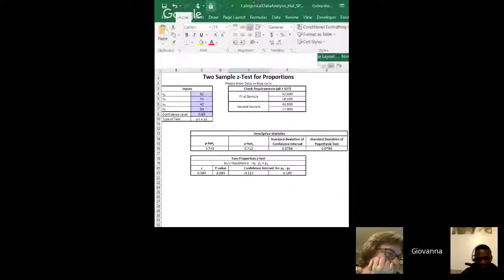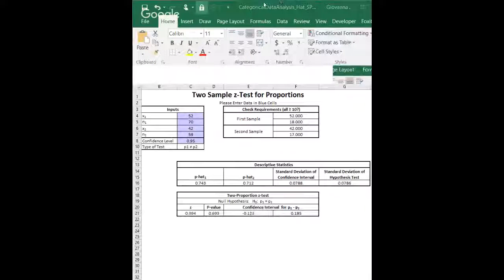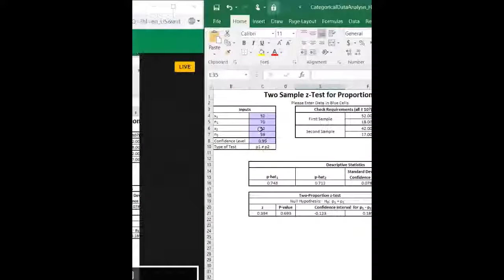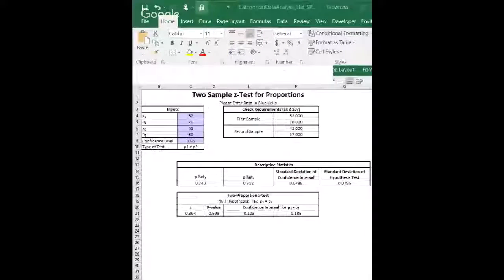Math 221 Chapter 18